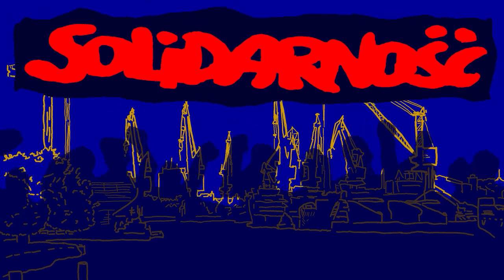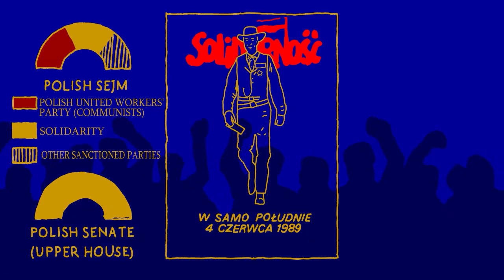How to Succeed in your College History Course -- Episode 3: Personality vs. Culture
This video helps students succeed in their intro college history courses by describing some of the main differences between high school and college history courses. It helps college students understand their professor's vantage point to succeed in their introductory courses. Also useful for AP U.S. History, AP European History, and AP World History as it helps show how the different focus of the AP college materials comes into conflict with high school grade level requirements. From Mark Correll, Professor of History at Spring Arbor University.